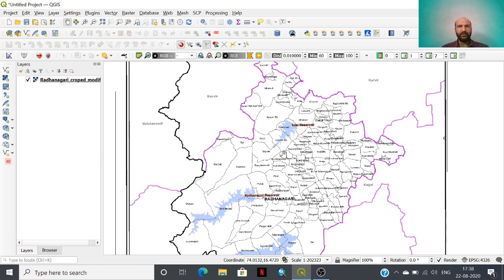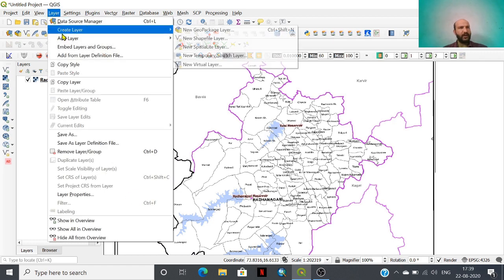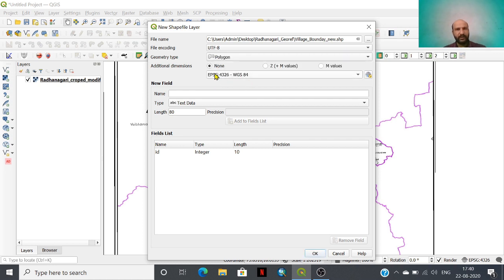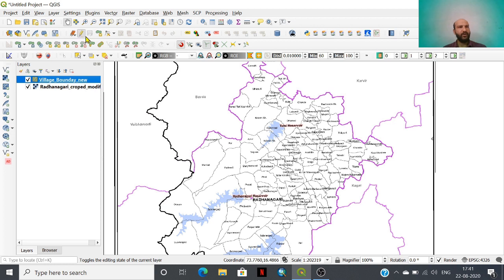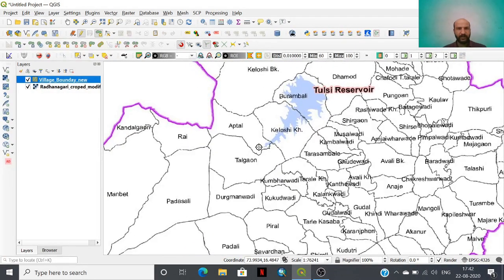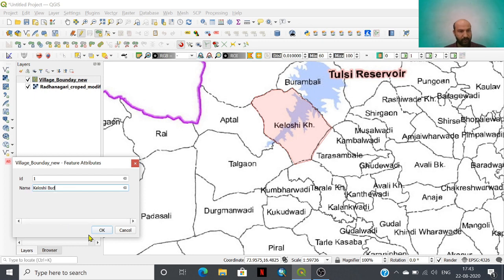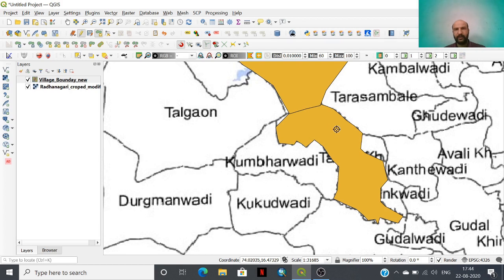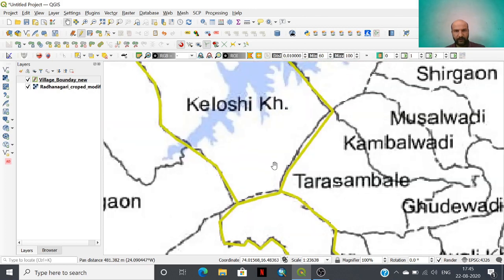POLYGON DIGITIZATION USING SNAPPING OPTION IN QGIS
Dear Viewers
In this video, I have demonstrated the Polygon Digitization using snapping tool in QGIS. It's really easy and helpful to prepare the village boundary or